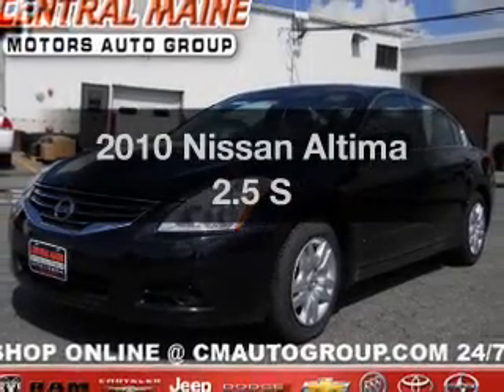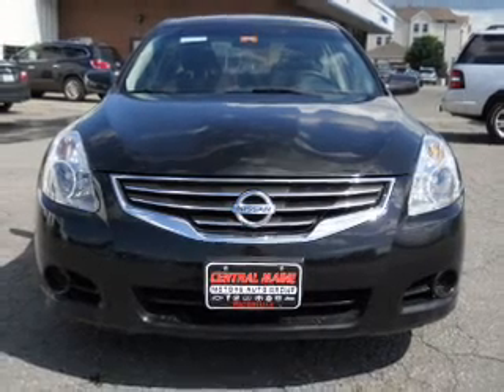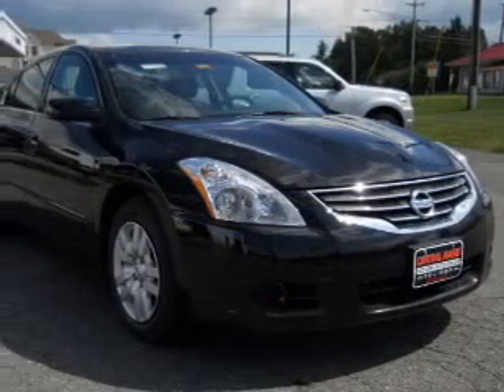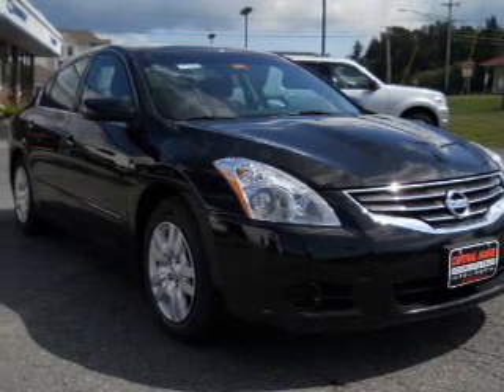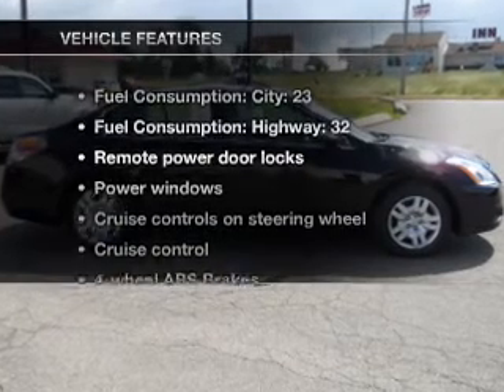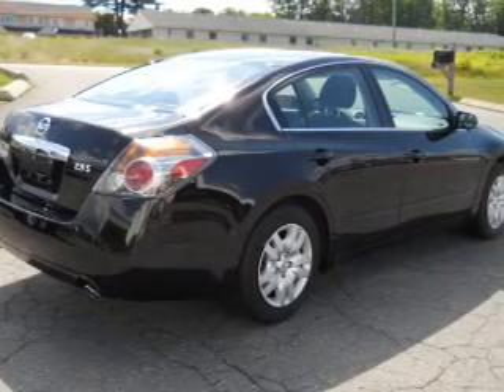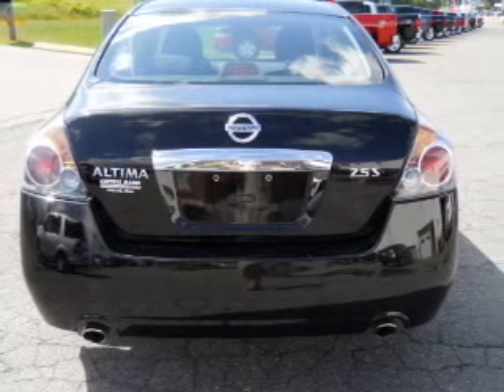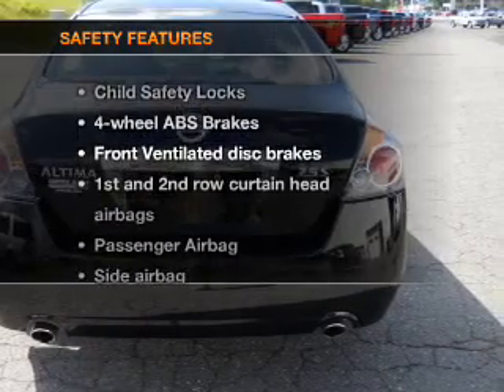2010 Nissan Altima - WATERVILLE ME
Year: 2010
Make: Nissan
Model: Altima
Trim: 2.5 S
Engine: 2.5 liter inline 4 cylinder 16 valve
Transmission: Automatic CVT
Color: Black
Mileage: 32673
Address:
420 KENNEDY MEMORIAL DR